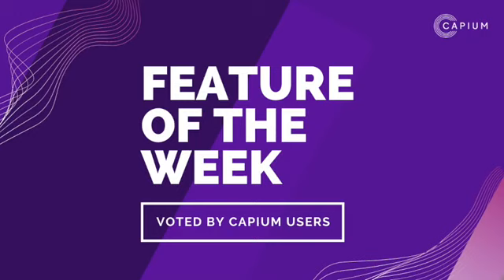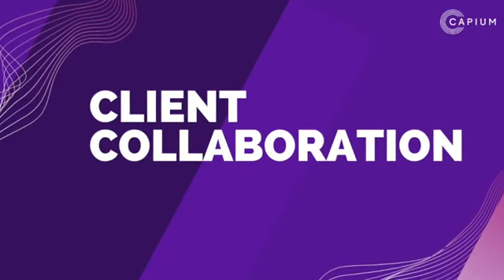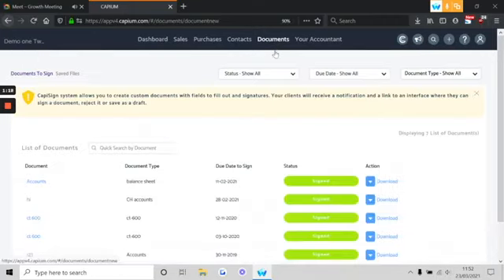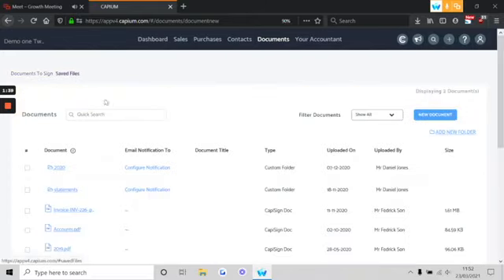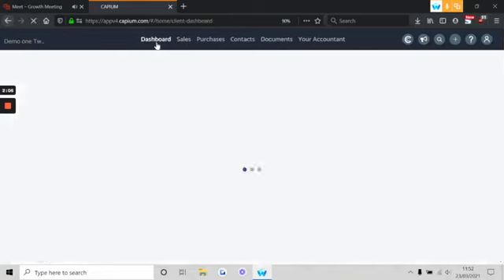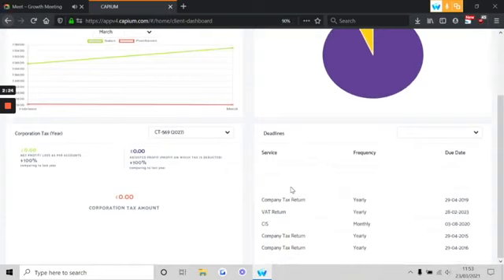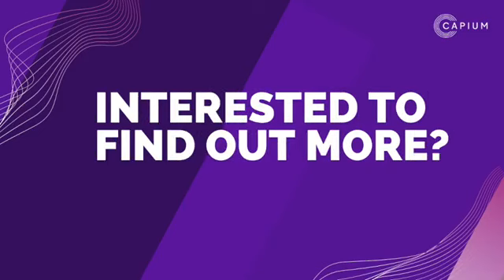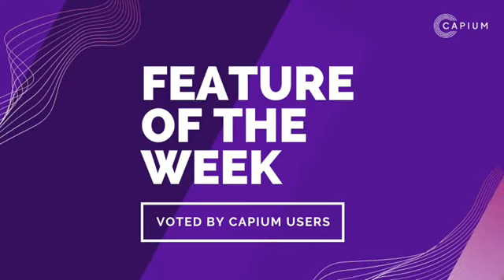Capium's Feature of the Week - Client Collaboration